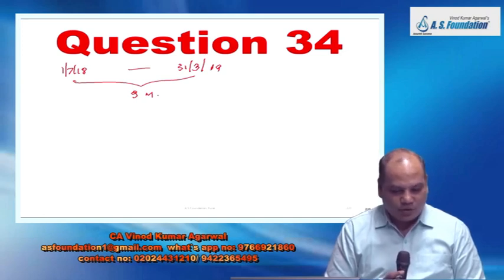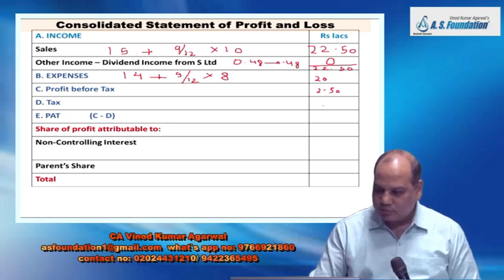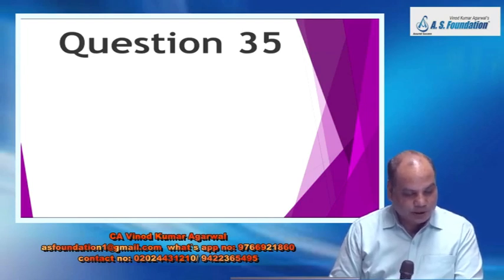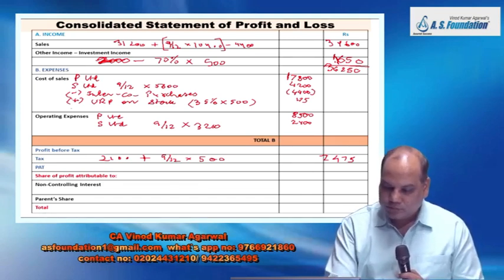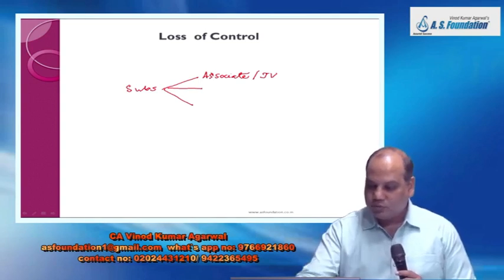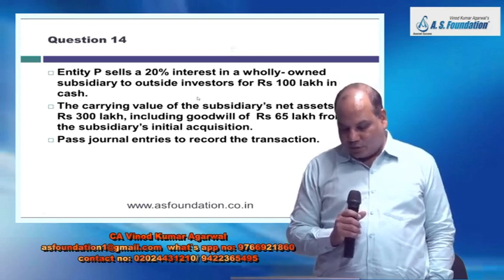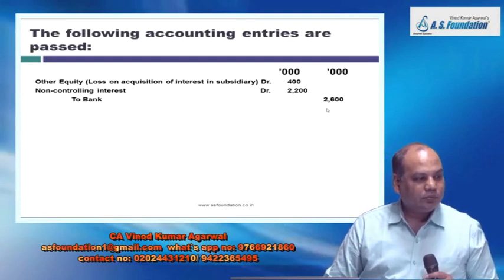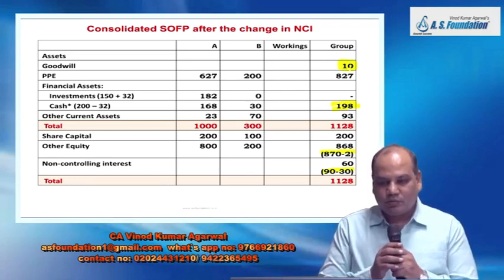Free IFRS Full Course | IFRS 10 -Consolidated Financial Statements | CA CPA Vinod Agarwal| Lecture-8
Session - 41
Topic - IFRS 10 - Consolidated Financial Statements
Lecture - 8

Timestamps:
00:00 Question 31
16:26 Question 32
1:05:34 Question 33